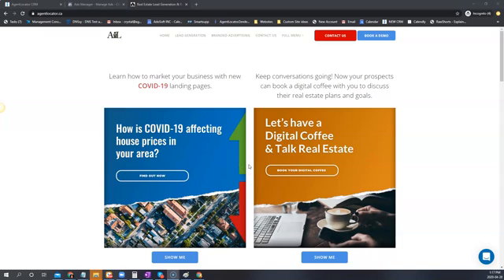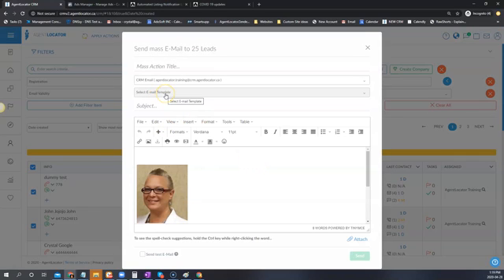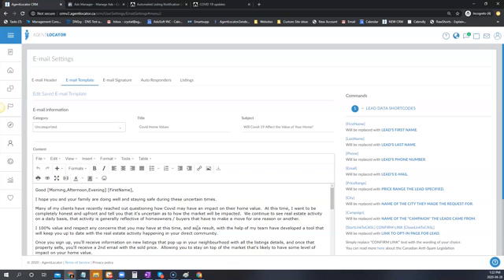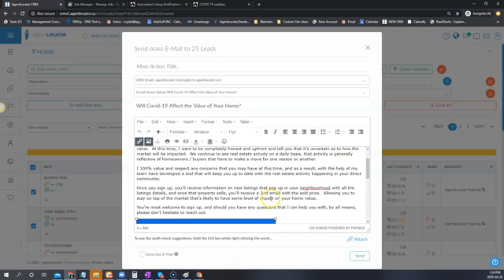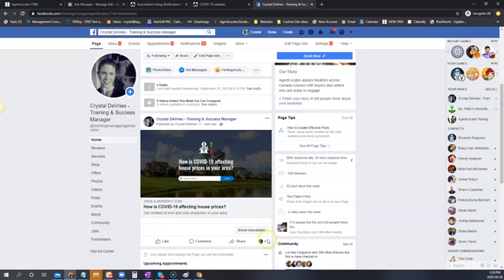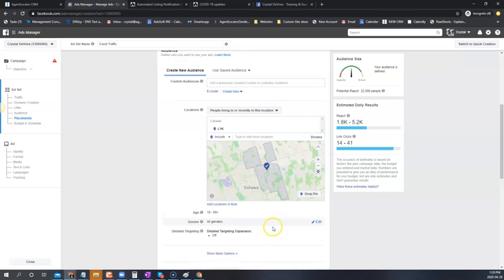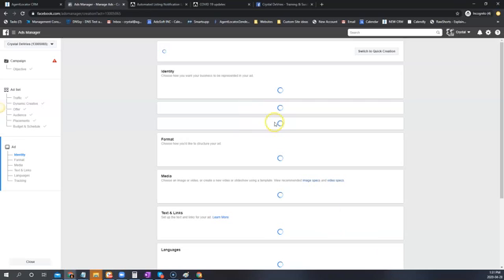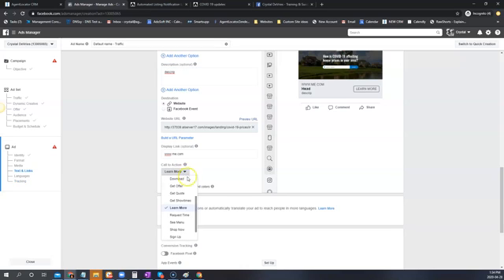How to Leverage The Covid Landing Page